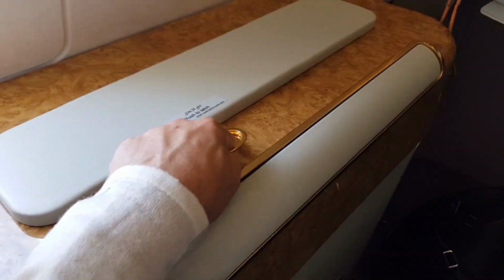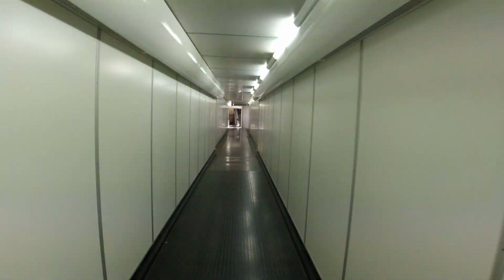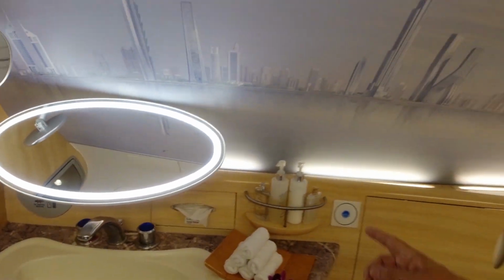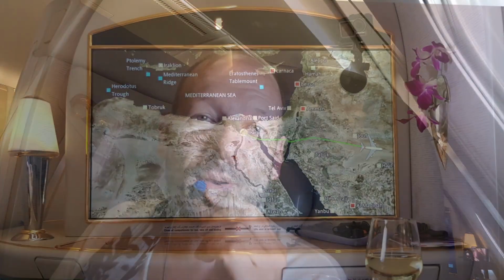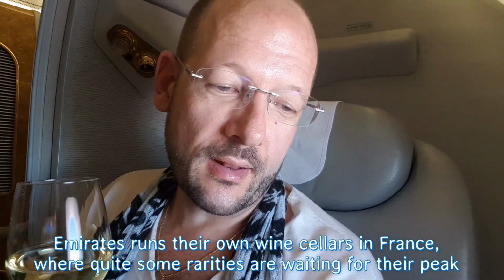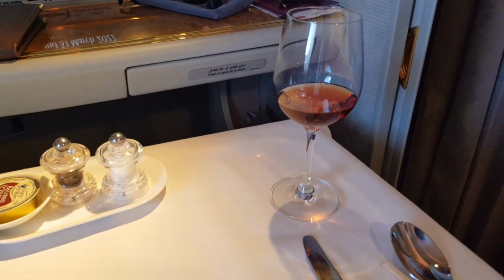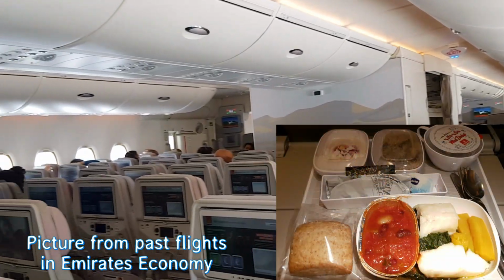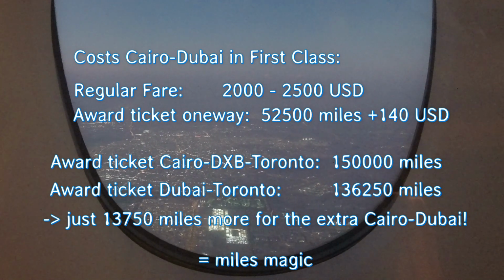The Naked Truth: Best Shorthaul First Class | Emirates A380 First Class Cairo to Dubai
3 episodes for the full experience in the air and on the ground: Shorthaul Emirates First Class on the Airbus A380, Longhaul Emirates First Class also on the A380 and the famous Emirates First Class Lounge. And we're starting here with a short flight from Cairo to Dubai.
Emirates is among the most famous aviation brands in the world. The airline doesn't only rank in the first places, but with more than 120 Airbus A380s, Emirates also has the largest fleet of the super-jumbo, and they even use the Airbus A380 on short routes.
The combination of Emirates First Class and the Airbus A380 is often considered the pinnacle of luxury in the skies, with the Emirates chauffeur service, gourmet cuisine and the Emirates First-Class Suites with doors and even the famous Emirates on-board shower spa. But do they offer the full program on all flights? What are the differences between short and very long flights? And how luxurious is the First Class Lounge in Dubai?
So many questions – and we'll find all the answers in this series, and today we warm up with a short flight on Emirates First Class on the A380 across the Arabian Peninsula – Join me on this flight in the super jumbo from Cairo to Dubai!
credits:
Youtube audiolibrary
Content:
00:00 32 hours Emirates First Class
01:18 Chaos at Cairo Airport
02:15 Emirates Lounge Cairo
03:12 Cairo Stopover and Skywards miles
03:45 Boarding Emirates A380 Seat 1A
04:15 Pre-Departure Service: Hot towel, Dom Perignon Champagne
05:00 Cheers to my audience
05:35 Pre-Departure Service cont. : Dates, Arabic Coffee
06:30 Shower Spa Preview
07:32 Important message!
07:52 Emirates Boarding Music "Hello Tomorrow" by Christian Saglie
08:27 Take-Off
08:50 Lunch Service starts
10:45 Entertainment System ICE
12:53 Tablet, Lights and Door
13:20 Fish and Wine details
14:20 Bar in the Seat and Emirates First Class Catering
17:20 Dessert Heaven
18:30 Emirates First Class Shower Spa
19:50 Singing under the Shower
20:21 Emirates A380 Economy Class and Business Class
21:08 What's the highlight on this plane?
22:16 What you don't get on short flights with Emirates First Class
23:27 How much did the flight cost?
24:25 De-boarding